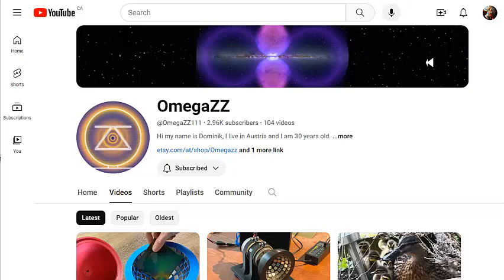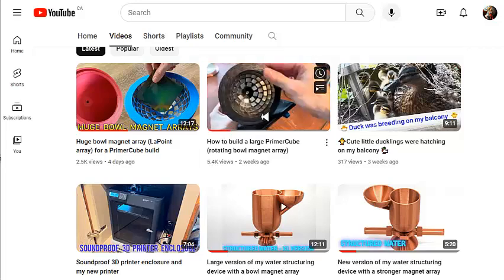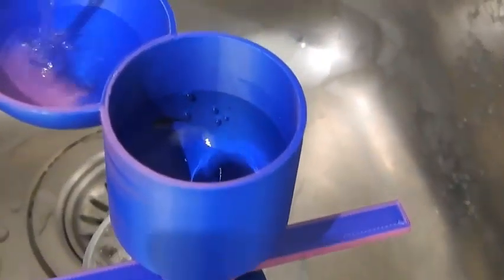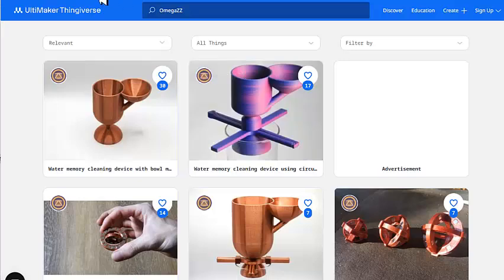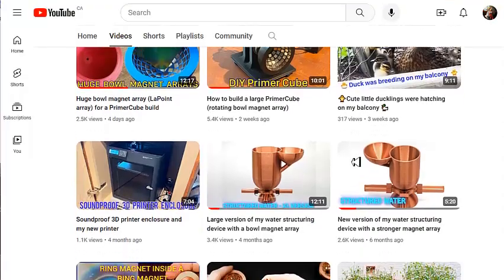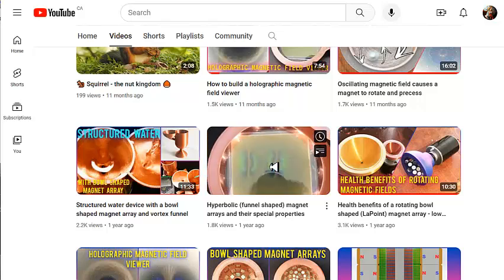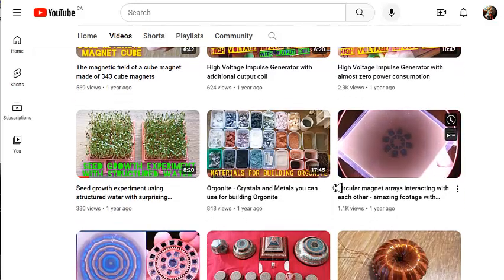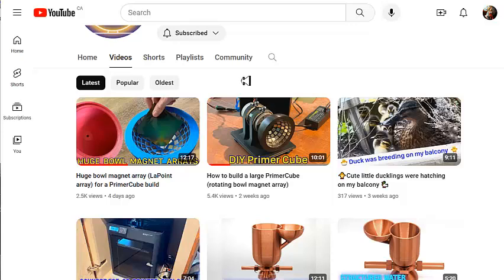OmegaZZ YouTube Channel, Magnetic arrays, Water structuring devices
In this video, I introduce to you YouTuber OmegaZZ who is doing a lot of great work making magnetic arrays and water structuring devices.